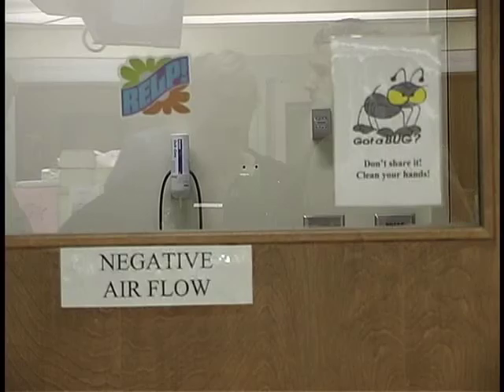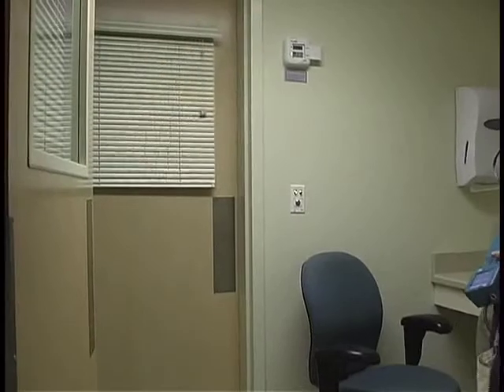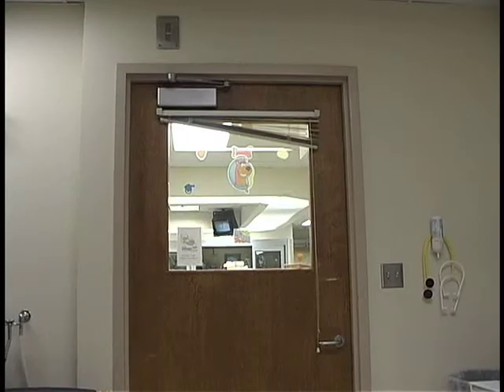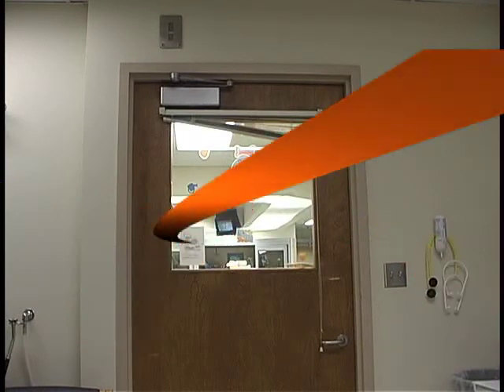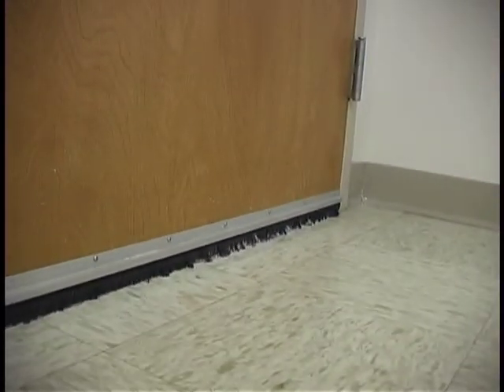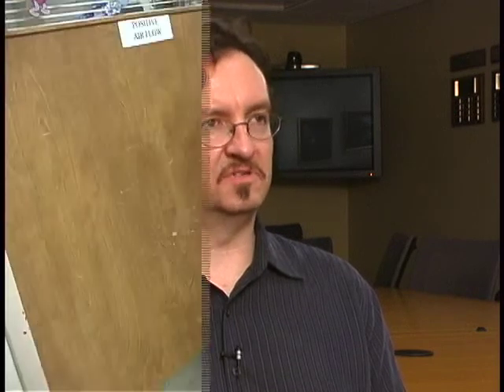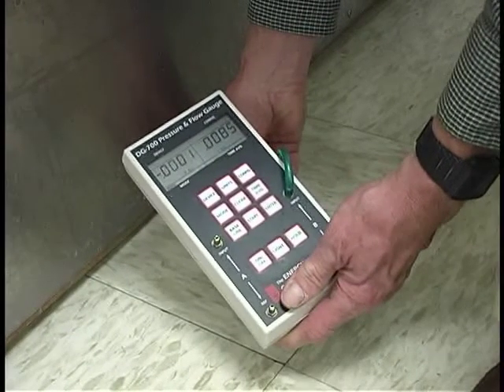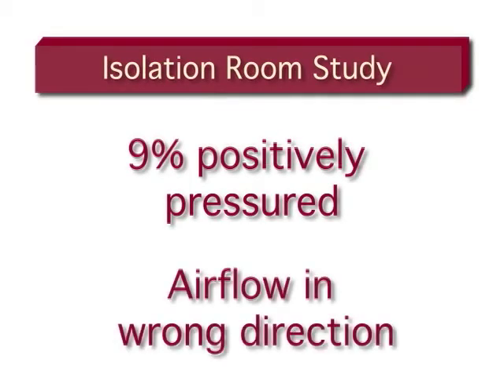Preventing the spread of infectious diseases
Preventing the spread of infectious diseases in health care facilities by measuring and improving the performance of Airborne Infection Isolation Rooms.